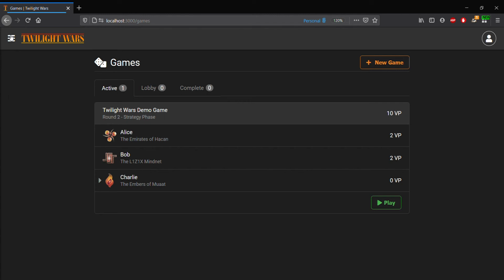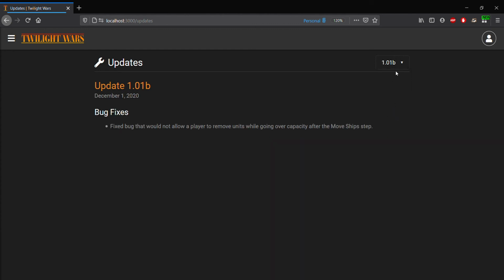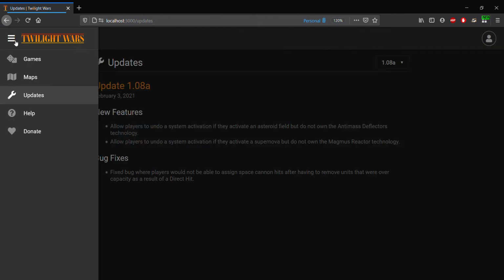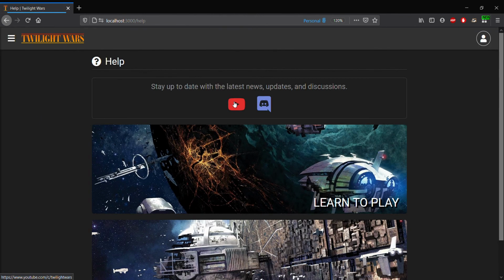Tutorial Video 11 - Useful tips when using the app